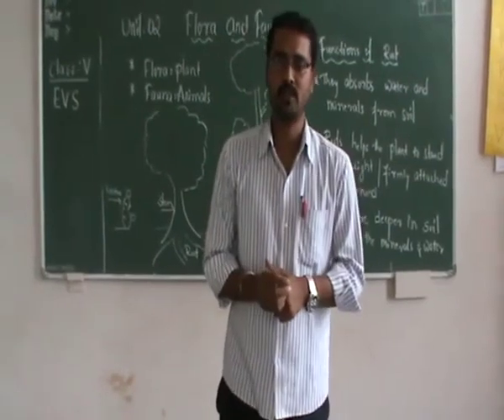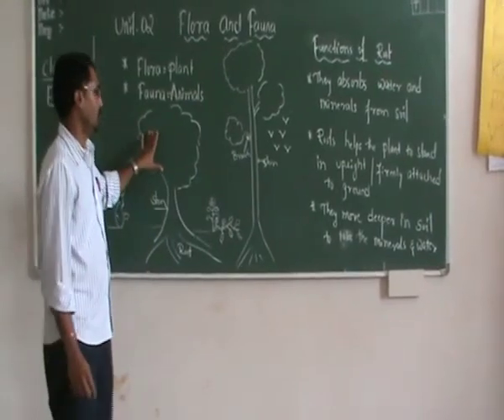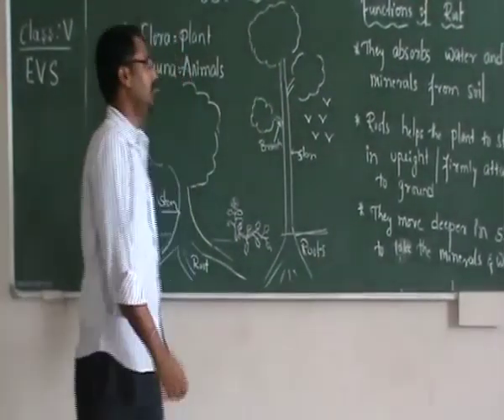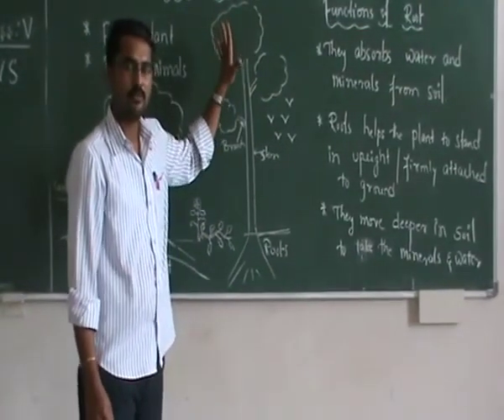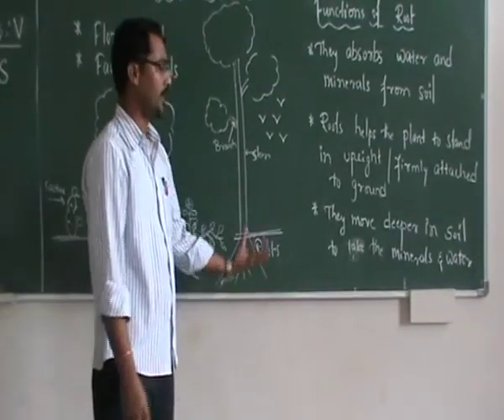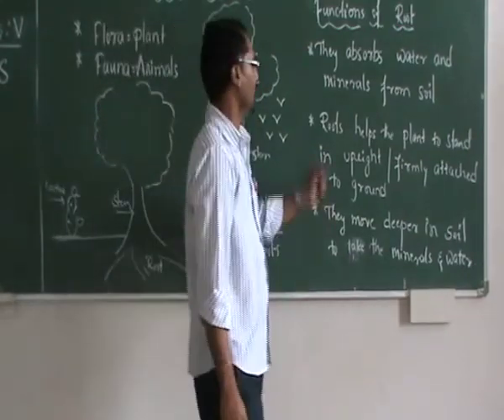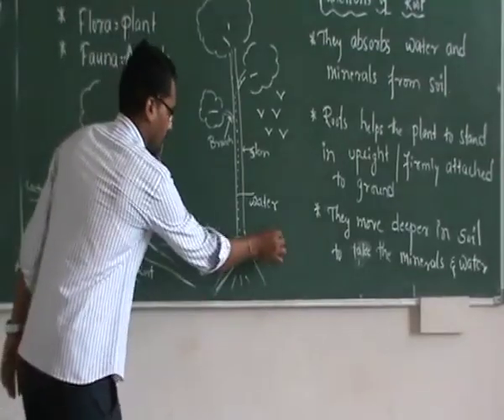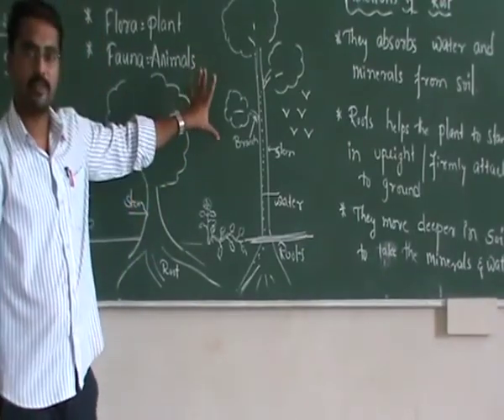flora and fauna what it is?